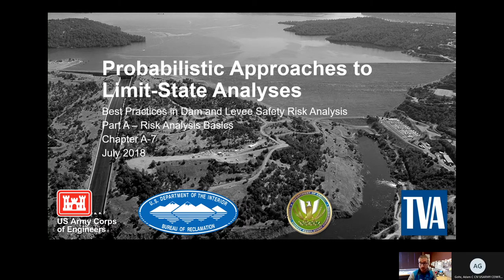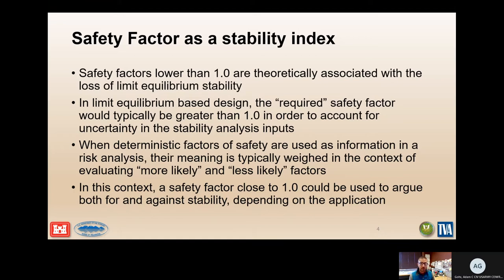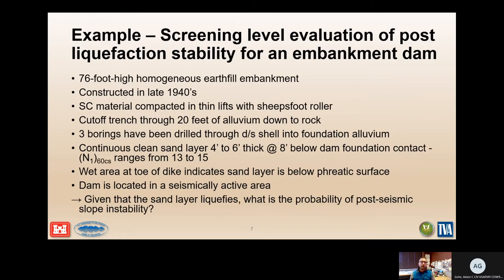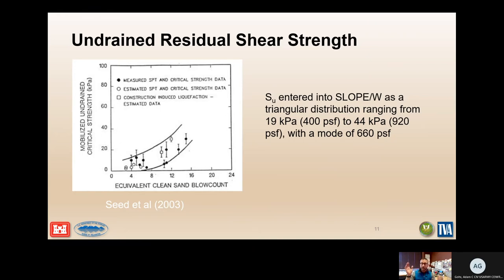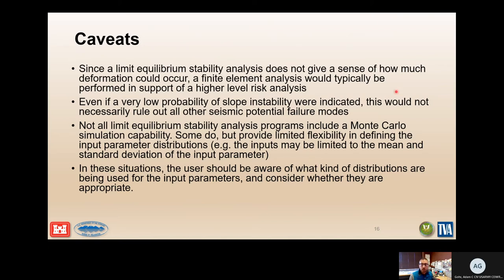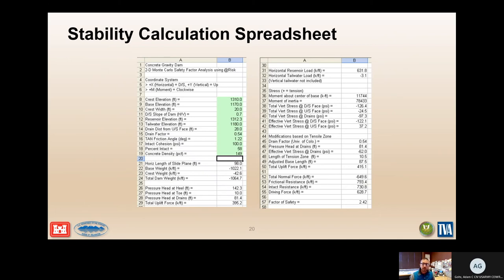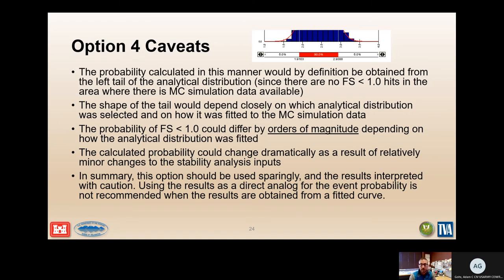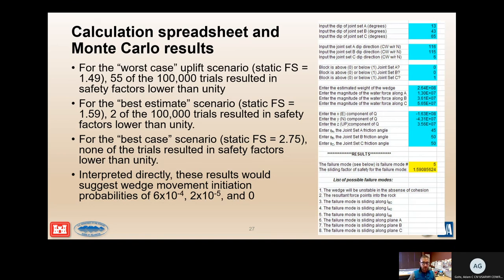DLS 104 A 7 Probabilistic Approaches to Limit State Analyses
DLS 104, Best Practices A 7 Probabilistic Approaches to Limit State Analyses